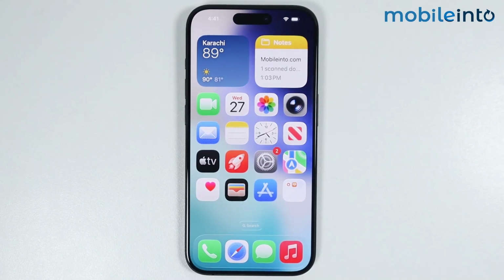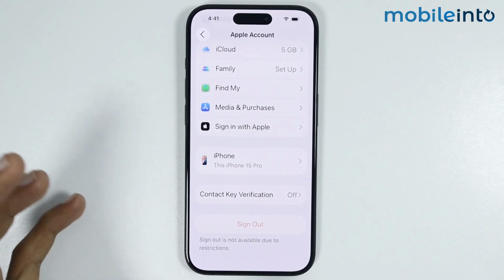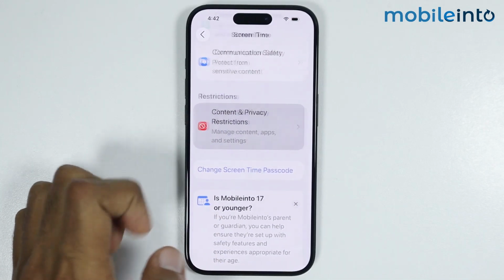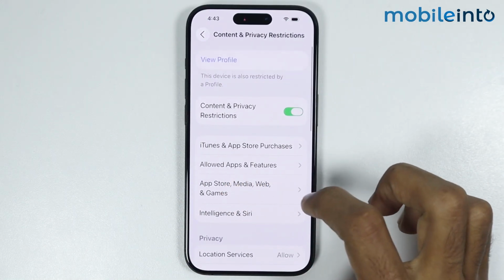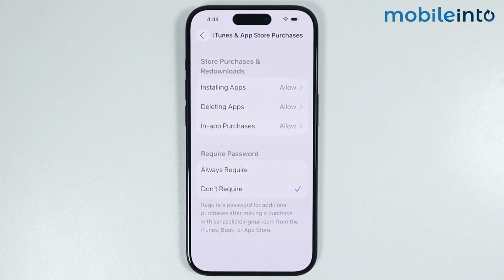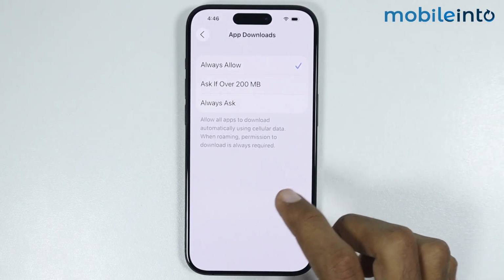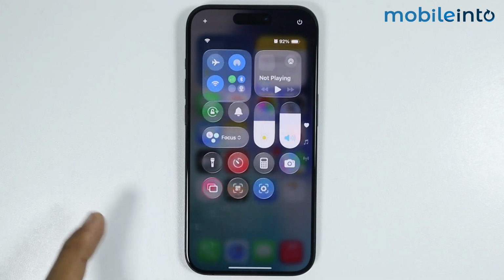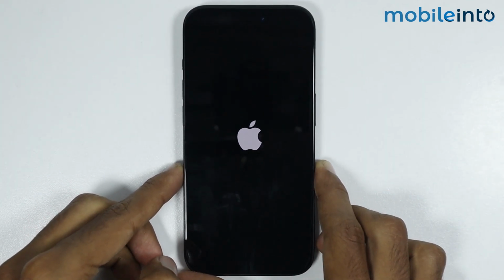[iOS 26] Fix iPhone Apps Not Downloading From App Store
In this video, we will learn how you can fix apps not downloading from the App Store on any iPhone. If you want to solve the App Store stuck issue, fix pending downloads, or repair download problems on iPhone, follow these steps.